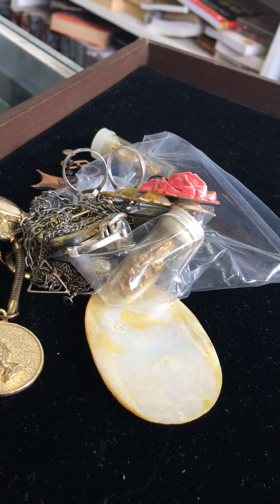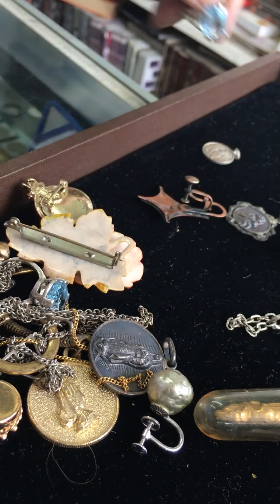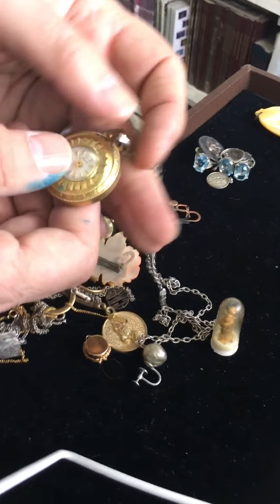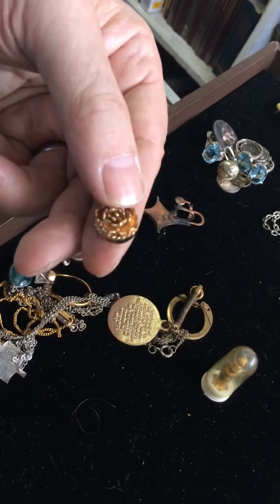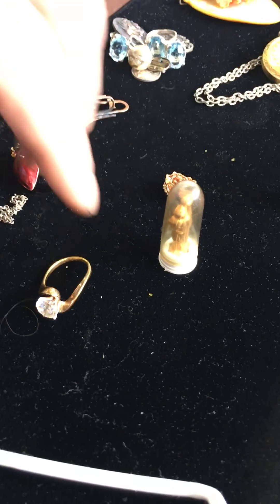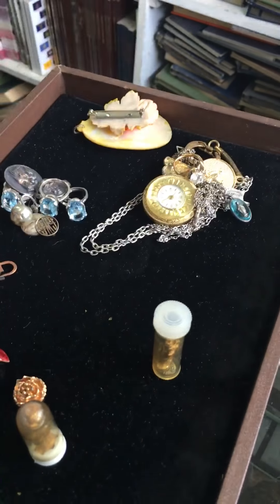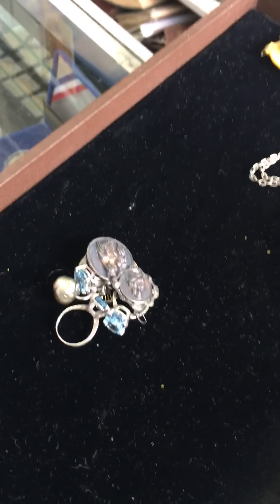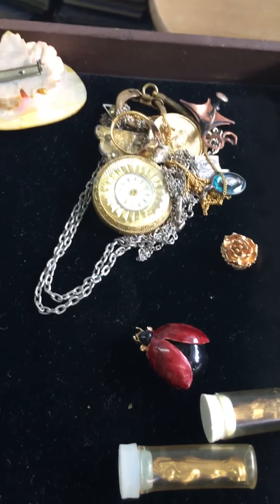Vintage Jewelry Haul What's Silver? Baby Boomer Gets Help from Another Baby Boomer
This haul was from an estate sale and included items that were in a FREE box. The rings were purchased at the sale but all brought in to a friend who knew more than me. Sorry about format real video novice with phone. Also, I said silver earrings but meant to say silver rings.